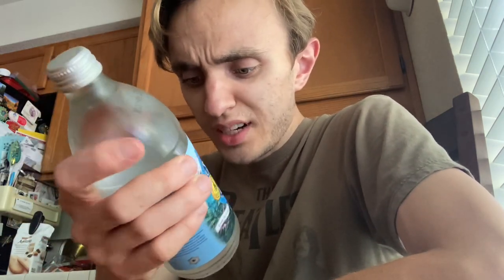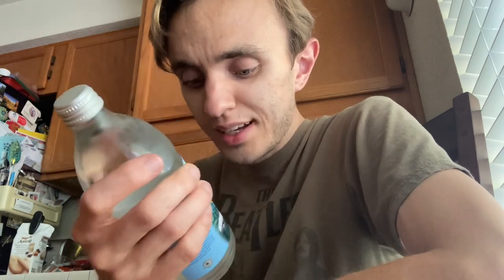Castle rock water review (water in a glass???!!!)